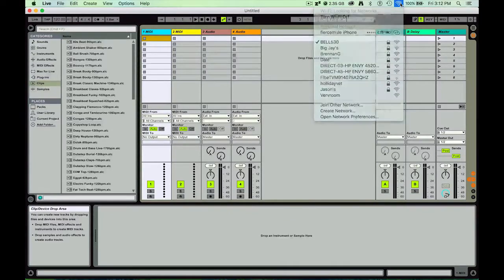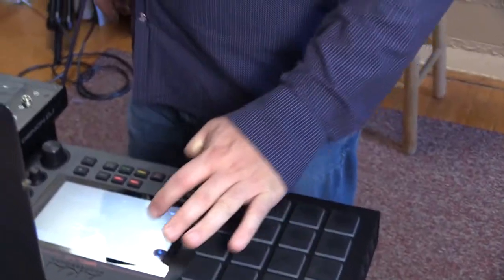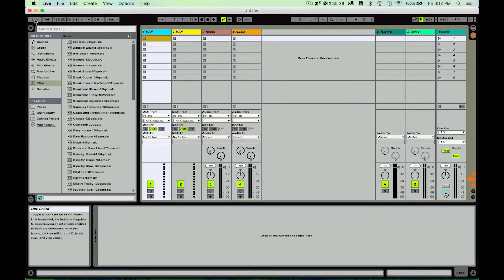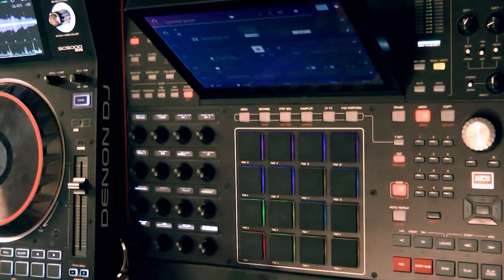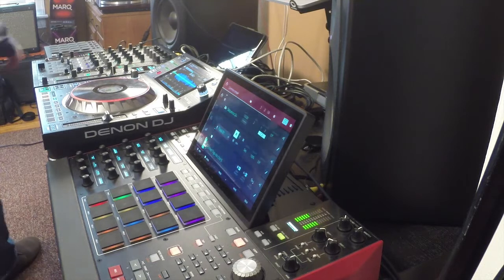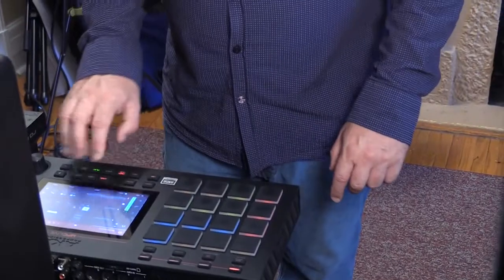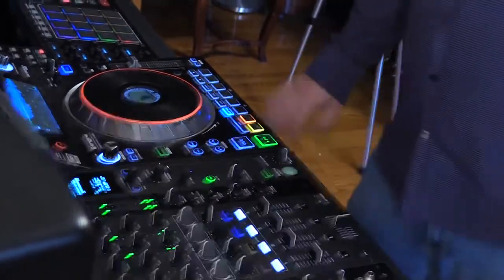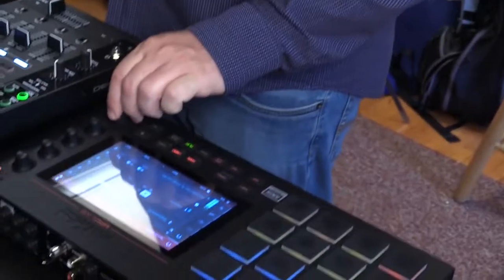Akai MPC X Ableton Link set up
The MPC X and MPC Live have both had their WiFi chip activated with the 2.0.5 firmware update.  This means that you can run Ableton Link.  All devices had been set up previously.  When you initially set up a network you will be asked to enter the WiFi network password.  You only need to do this once.